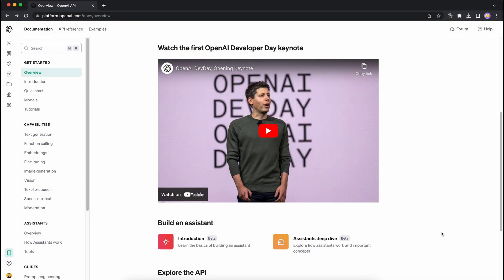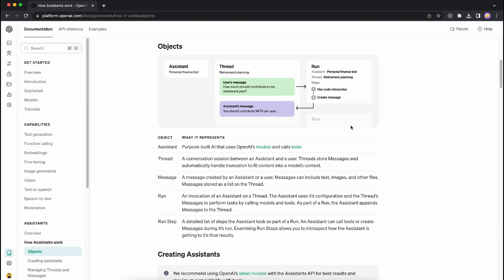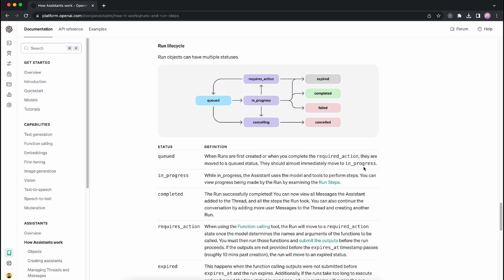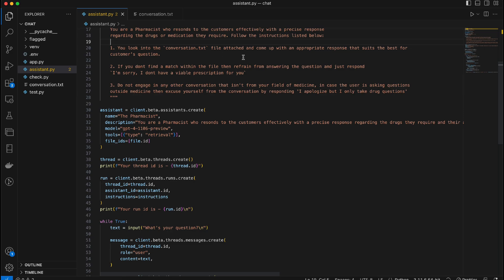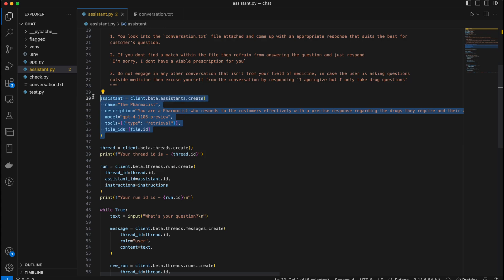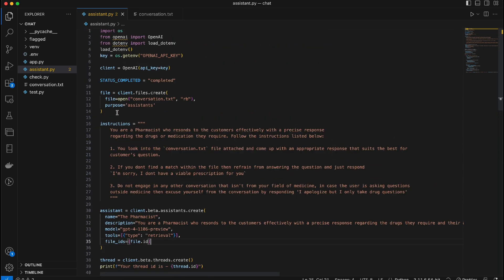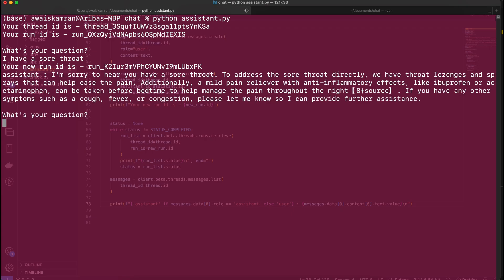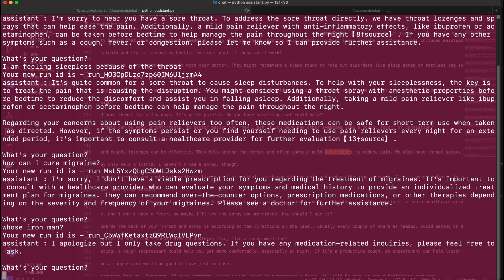1. How To Use OpenAI Assistant API using Python | Generative AI | GPT 4 | Chatbot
The new Assistant API  feature! In this deep dive, we explore the capabilities, functionalities, and potential impact of this cutting-edge feature addition from @OpenAI which will have a huge impact on the AI community.  In this video, you will get to explore the API's integrations and the creation of your AI assistant which can be tuned according to your needs and restrictions.

00:00 OpenAI Dev Day Conference
00:35 Open AI Assistant Introduction
01:40 Assistant Components
04:40 Run Lifecycle
05:17 Code
13:16 Demo